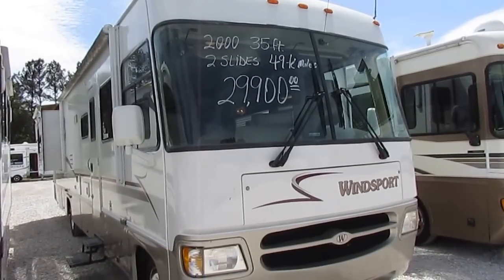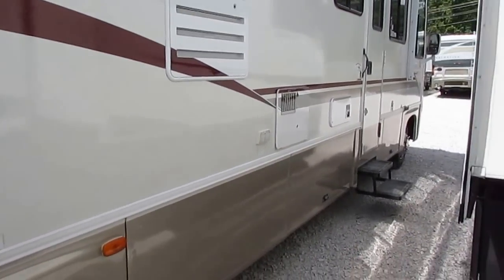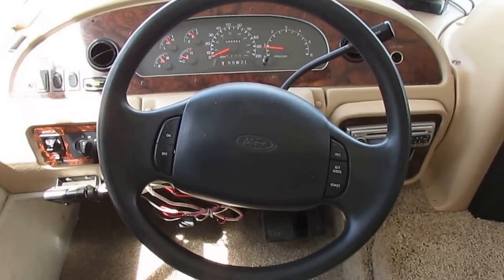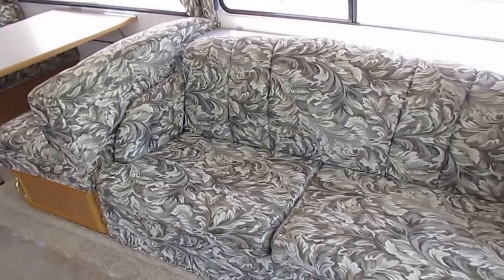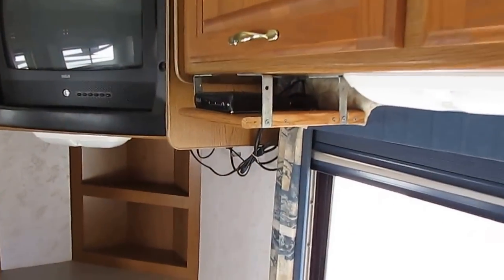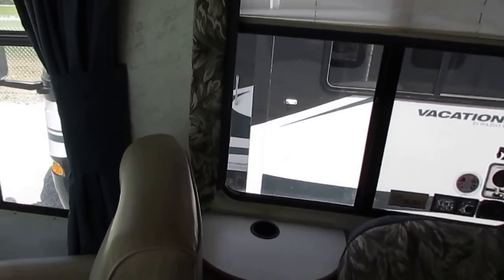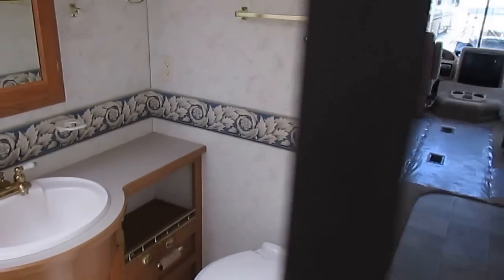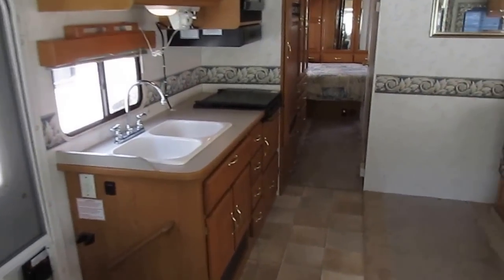SOLD! 2000 Four Winds Windsport 36.5 ft. Class A , 2 Slides, Low Miles, $29,900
This is a nice and clean  Class A  Motor Home . This 2000 Four Winds Windsport 35 D  is  36.5 ft. long with 2 Slide Outs,  The Windsport  is one of the top of the line models  in the Four Winds Line up and this motor home cost almost $100,000 new in 2000  . This motor home has hydraulic leveling jacks so push  a few buttons and you are level. Two power slide outs both with awning toppers, Four Seasons package with heated basement  . This motor home is built on  a super  duty Ford chassis with a 305 horsepower 6.8 liter Triton V-10 with only 49,000 miles . The powerplant is a Onan 5.0 KW marquis generator that runs great . This motor home has the full basement with pass through storage, power steps, power patio awning, heavy duty trailer tow package, rear view camera system, and more ! . Our price is only $29,900 . Deals like this is why we are one of the oldest used RV dealers in the USA ( 3rd Generation Family Owned and Operated used RV dealership since 1968) . Compare our prices we have the lowest prices and cleanest RVs on the internet  and it is no wonder we sell 15% of our inventory every week coast to coast . We can save you a lot of  money no matter where you live in the USA !

  The interior looks good for the year model, No smoke or pet odors and we guarantee everything to work perfectly ! The front cab has  a TV, CD Stereo, Two leather captains chairs that swivel for party seating, CB Radio , Cold Dash Air,  behind the cab is a swivel chair with flip up table and a sleeper sofa, Then there is a middle kitchen with real hardwood cabinets, , All appliances (we guarantee everything to work perfectly) , table booth makes a bed . The hall way leading to the rear bedroom has a large wardrobe closet on one side, and a side bathroom with glassed in shower , skylight  , The huge rear bedroom has a queen island bed , TV, Wardrobe Closet . This motor home sleeps 6 and is a bargain at only $29,900 !!

If you don't see what you are looking for on the website call one of our non-commissioned salespeople at and tell them what you are looking for , We may have it in stock and just not posted it online yet and you can't beat the Parkway Price !